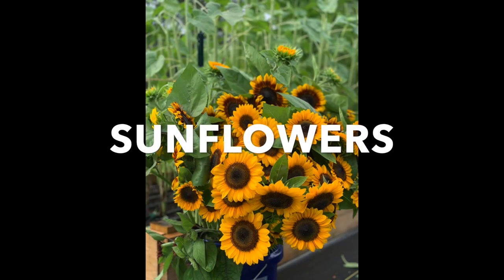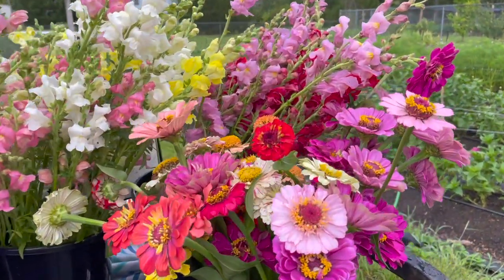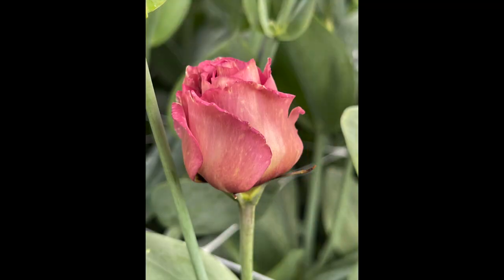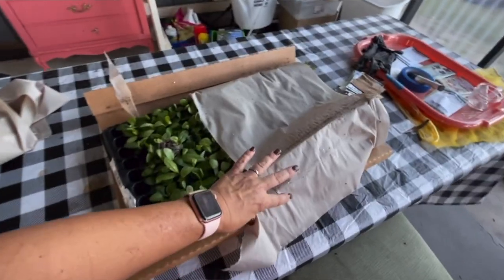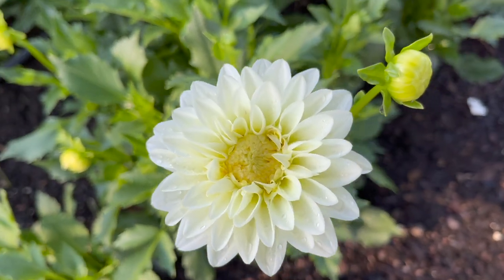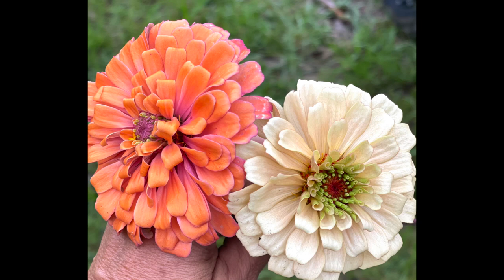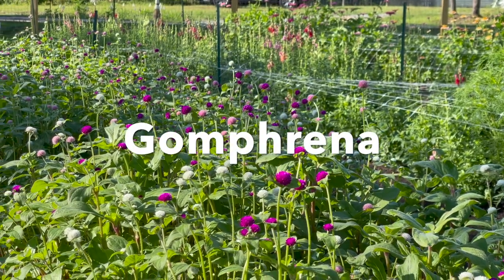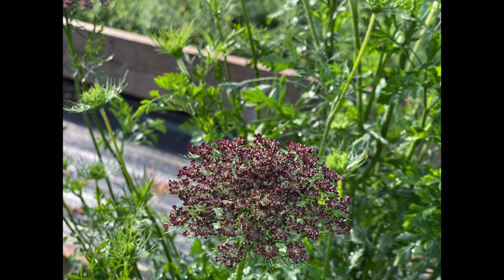THE TOP 5 BEST SELLING FLOWERS And Why you should grow them!